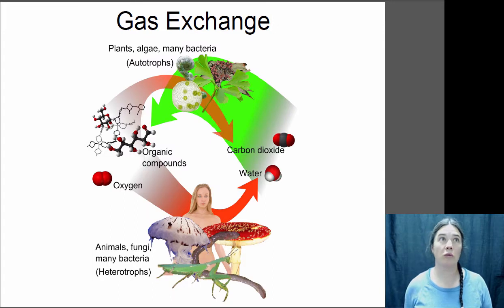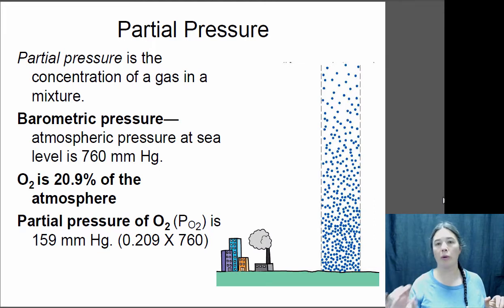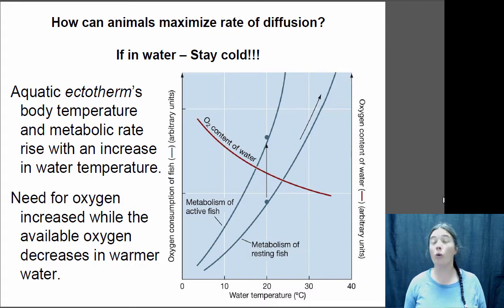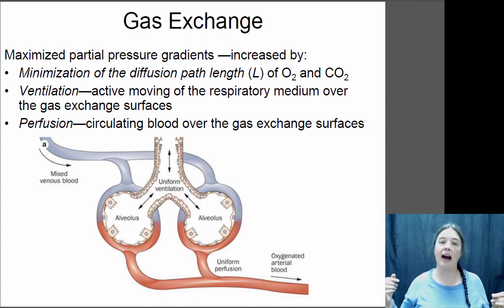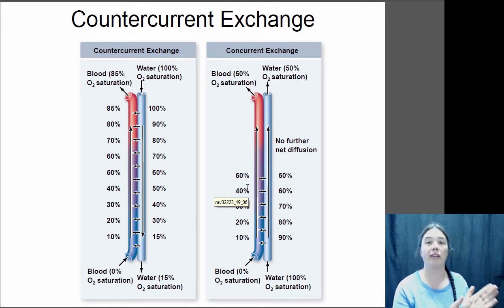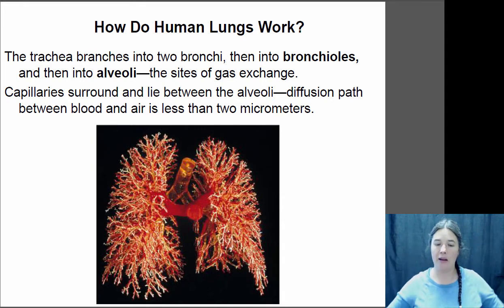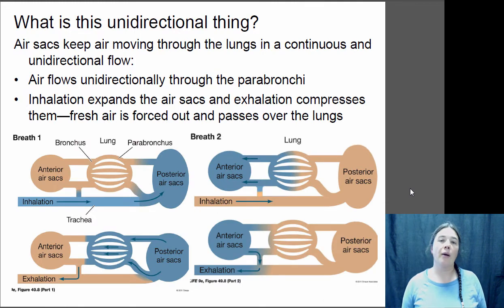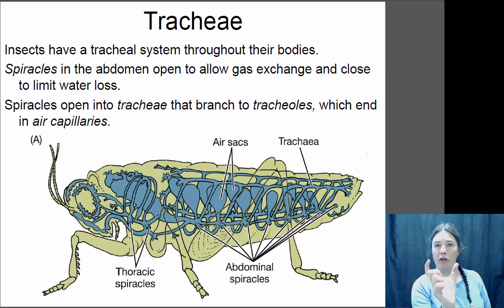RespiratorySystem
Biol 181 lecture on the respiratory system